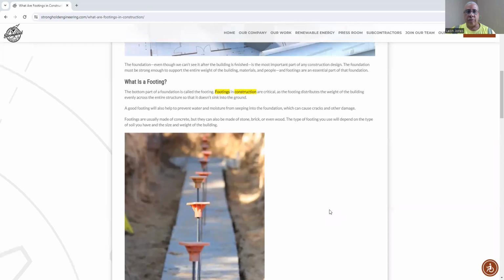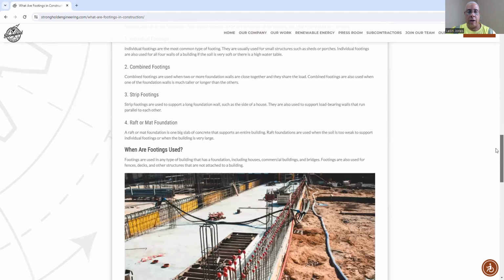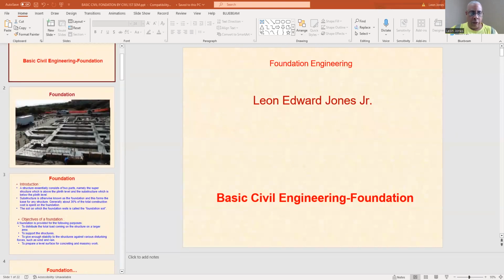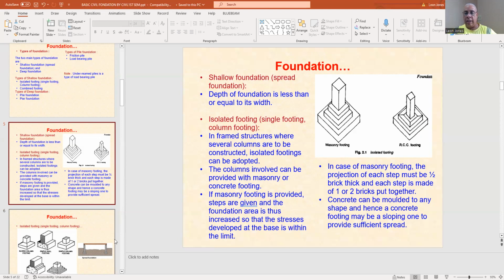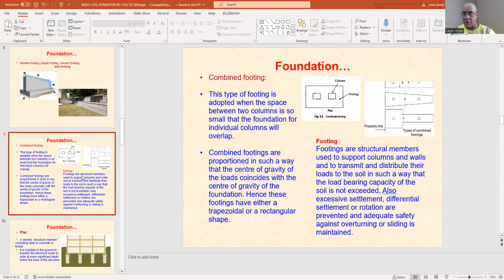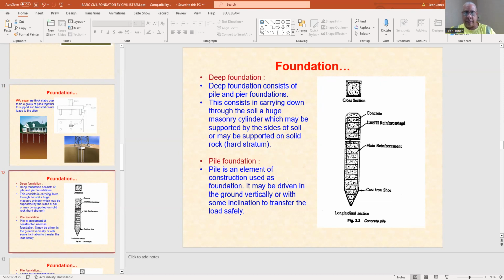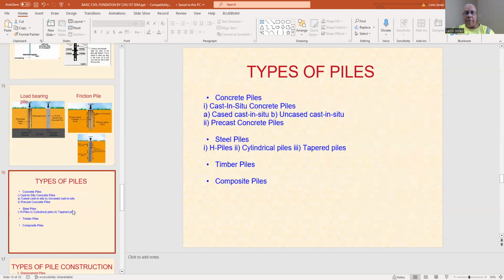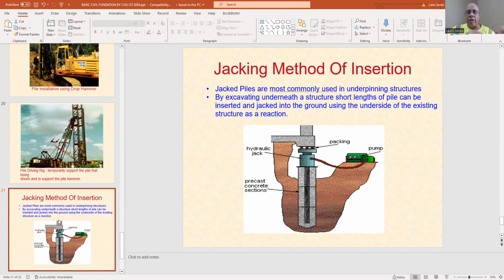Foundation Engineering: Footings and Foundations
The footing is what's actually in contact with the ground, while the foundation is the structure that transfers the load to the earth.